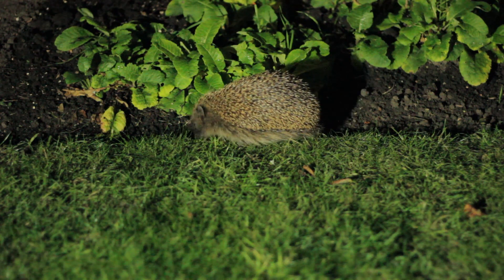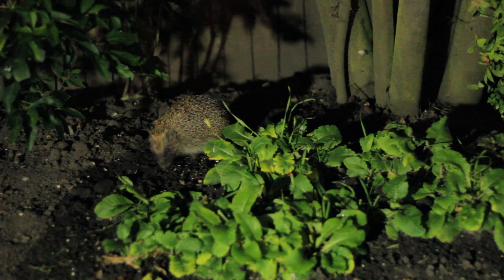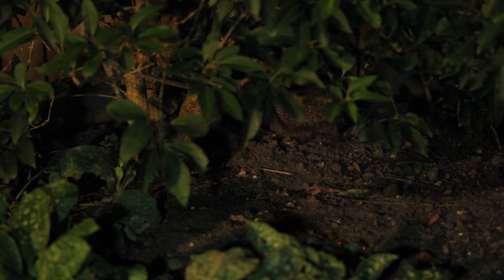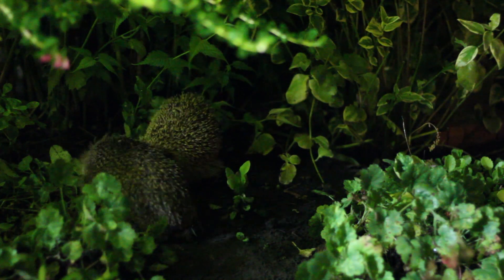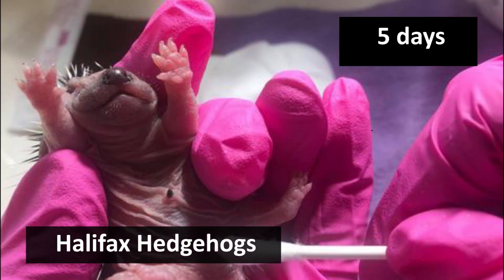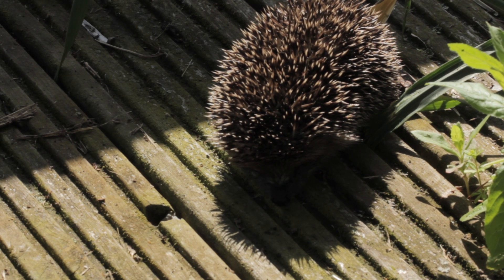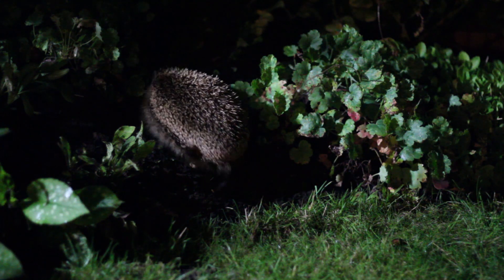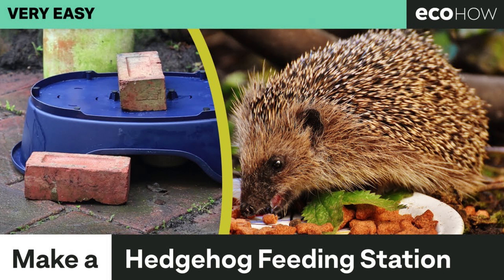Year of the Hedgehog - Discover Nature #32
This week we take a look at a year in the life of the hedgehog. Also a massive thank you to our contributors who sent in their lovely pictures and videos:
Vicky
Meg

If you would like to read more about the topic of hedgehogs, we recommend the following websites: